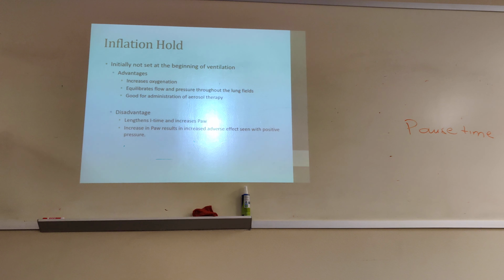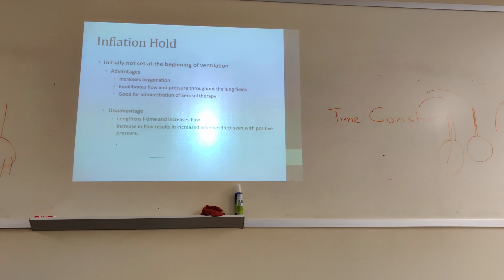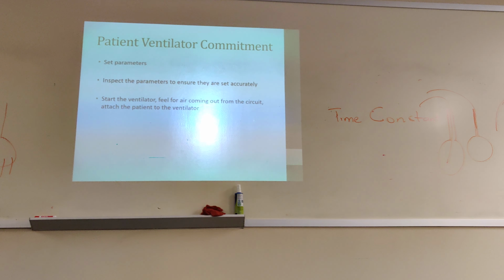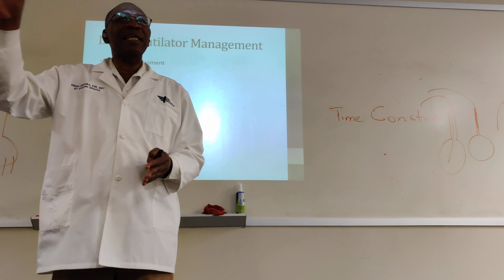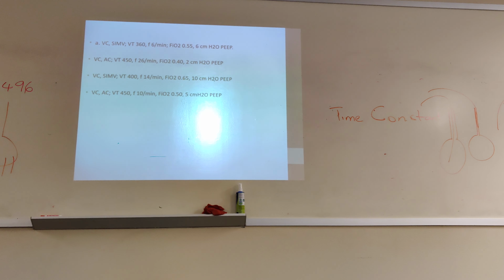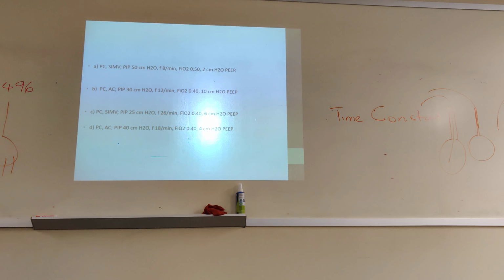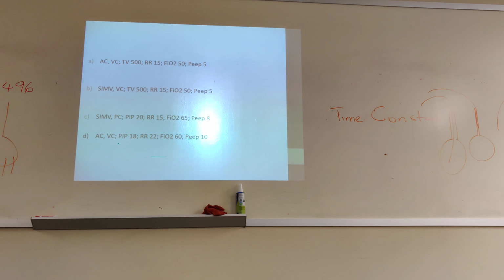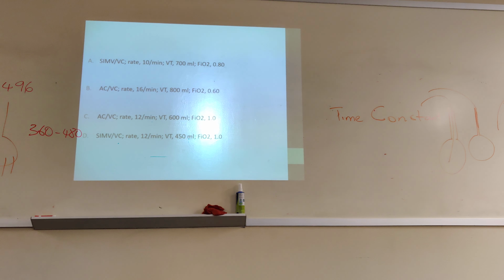Initiation of Mechanical Ventilation Part 2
Dr O's lecture on initiating mechanical ventilation in our advanced mechanical ventilation class!